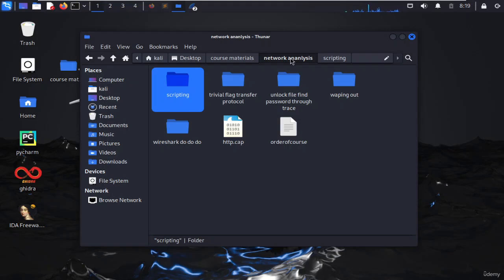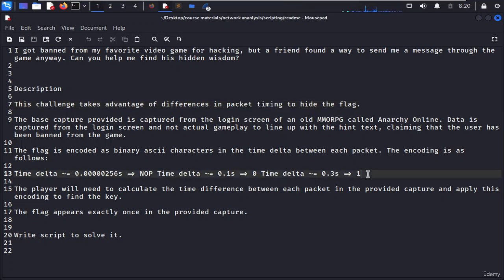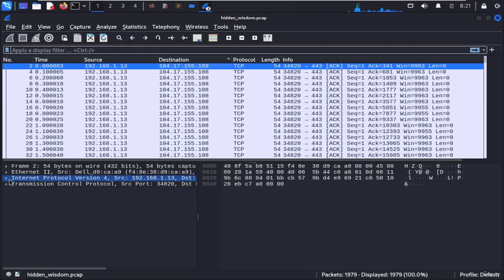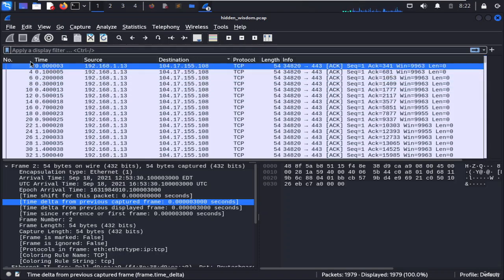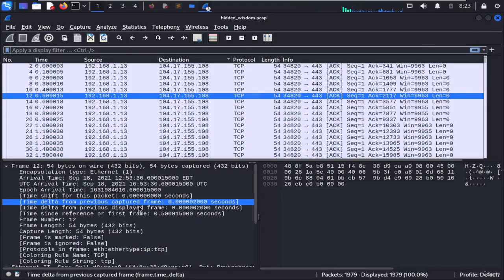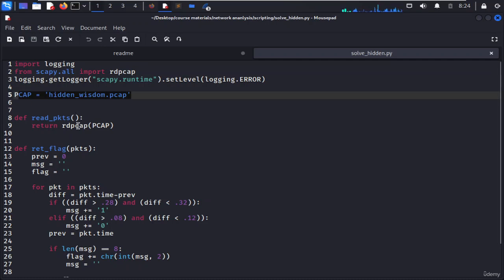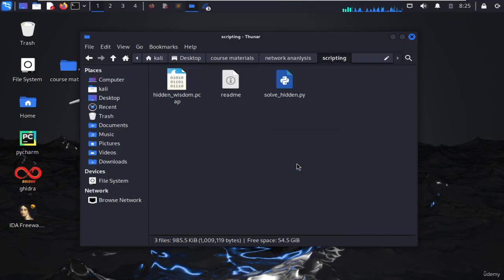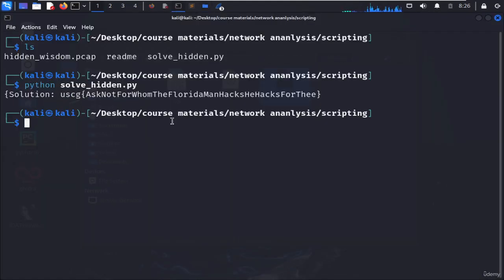CTF Learning Series – Scripting for Beginners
In this video, we explore scripting, a fundamental skill in cybersecurity and CTF challenges. Scripting allows you to automate repetitive tasks, manipulate data, and solve problems more efficiently.

✨ Topics Covered:

What scripting is and why it’s important in CTFs

Popular scripting languages: Python, Bash, and PowerShell

Writing simple scripts to automate tasks

Using scripts to extract flags, parse data, or analyze files

Practical examples in real CTF challenges

⚡ By the end of this video, you’ll be able to create scripts to speed up your CTF solving process and handle tasks that would be tedious manually.

📌 Perfect for CTF players, cybersecurity enthusiasts, and beginners in programming.